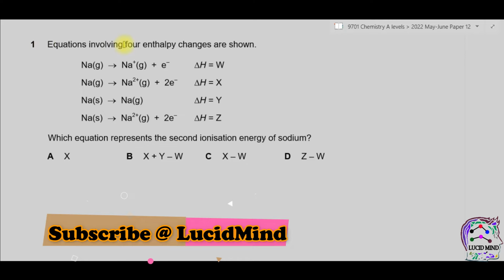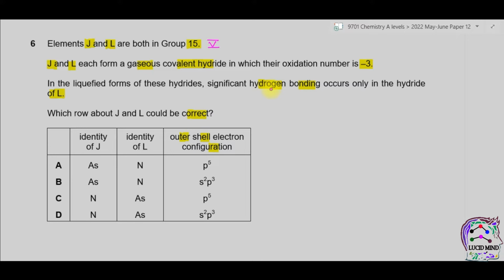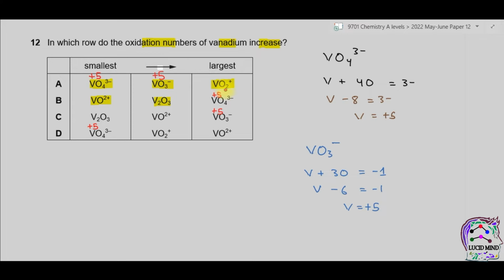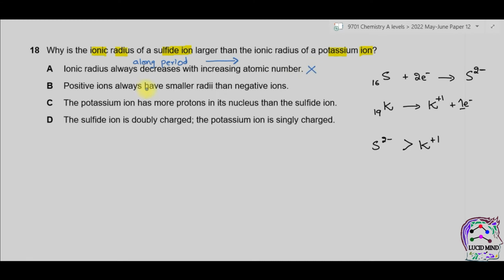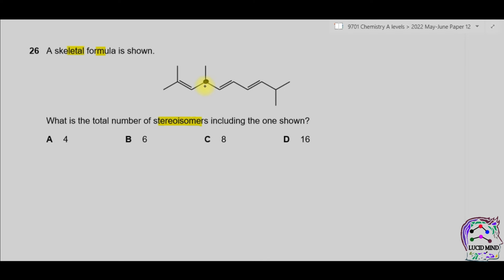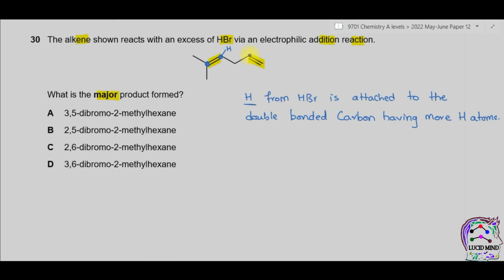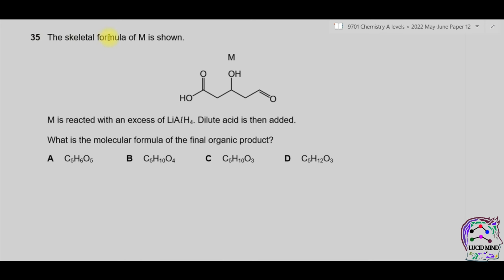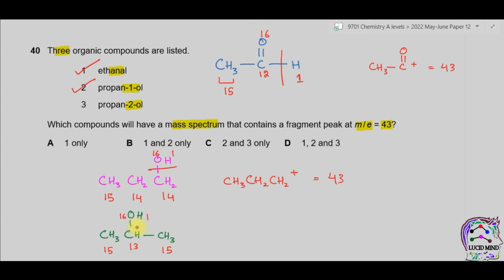CIE AS level Chemistry 9701 | S22 Q12 | Fully Solved Paper | May/June 2022 Qp 12 | 9701/12/M/J/22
Timestamps:

00:00 Introduction
00:20 Question no. 1  Ionisation Energy
02:08 Question no. 2  Paired Electrons
05:37 Question no. 3  Moles, mass
10:52 Question no. 4  Moles, Formula
14:08 Question no. 5  Hydrocarbons
16:02 Question no. 6  Group 15
18:41 Question no. 7  Ideal gas
20:29 Question no. 8  Ideal Gas identity
23:08 Question no. 9  Enthalpy of Reaction
26:06 Question no. 10  Enthalpy of Neutralisation
28:56 Question no. 11  Oxidation States
30:58 Question no. 12  Oxidation number
34:41 Question no. 13  Yield, Equilibrium
36:10 Question no. 14  Equilibrium, Kc
41:23 Question no. 15  Rate Graph
44:24 Question no. 16  Equilibrium, Temp
45:48 Question no. 17  Period 3 chlorides
48:12 Question no. 18  Ionic radius
51:02 Question no. 19  Radius, Electronegativity
53:06 Question no. 20  Solubility
54:24 Question no. 21  Group 2 identification
56:37 Question no. 22  Group 17 properties
59:23 Question no. 23  Chlorine oxidation state
01:01:36 Question no. 24  Catalytic converter
01:02:58 Question no. 25  Basic gas
01:05:11 Question no. 26  Stereoisomers
01:08:47 Question no. 27  Electrophile, Nucleophile, Radical electrons
01:12:05 Question no. 28  Halogenoalkanes
01:19:07 Question no. 29  Free radical
01:20:43 Question no. 30  Electrophilic addition
01:24:08 Question no. 31  Hydrolysis, Mechanism
01:26:08 Question no. 32  Amines
01:31:11 Question no. 33  Oxidising Agents
01:33:33 Question no. 34  Iodoform
01:38:00 Question no. 35  Reduction product
01:40:08 Question no. 36  Carbonyl compounds
01:42:20 Question no. 37  Redox
01:46:03 Question no. 38  Moles,Ester
01:50:18 Question no. 39  Polymer, Monomer
01:52:05 Question no. 40  Mass Spectrometry